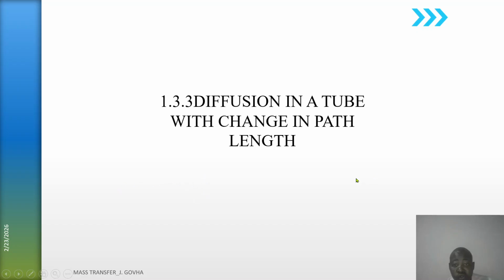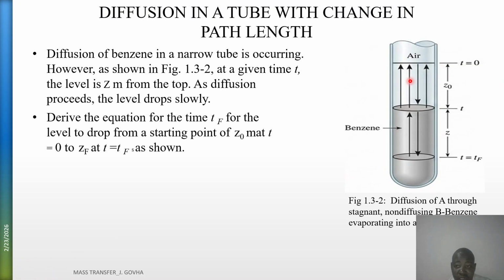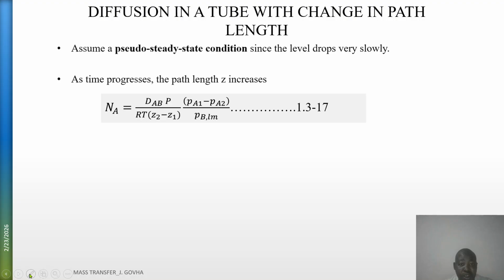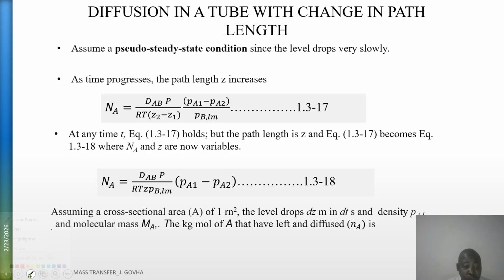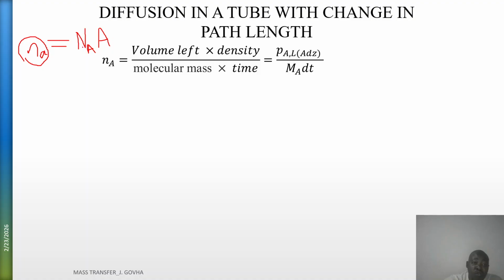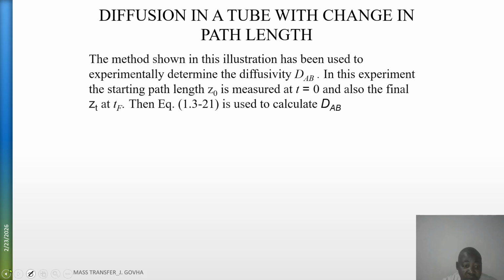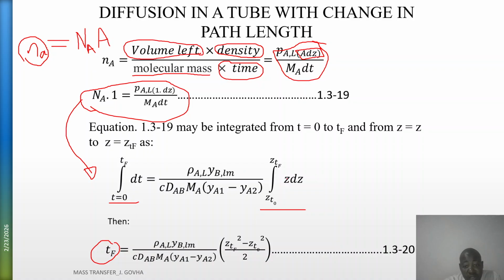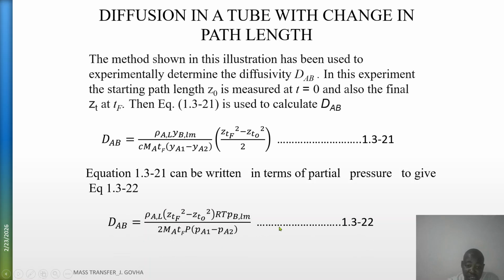DIFFUSION IN A TUBE WITH CHANGE IN PATH LENGTH 8